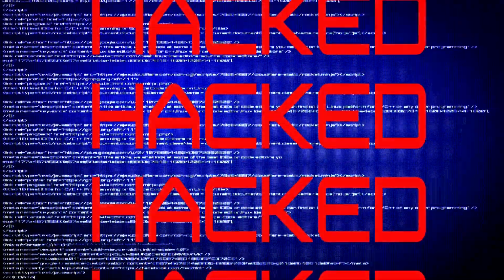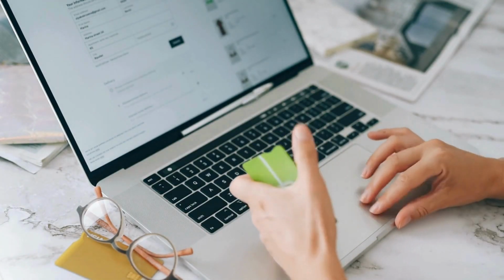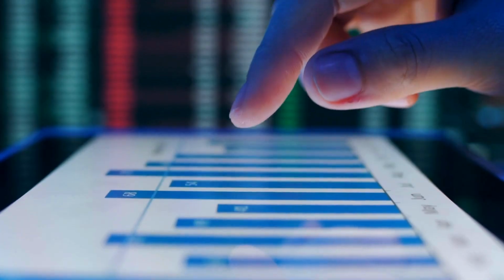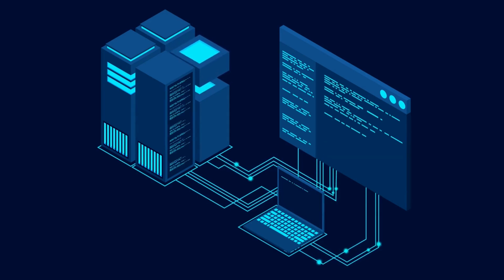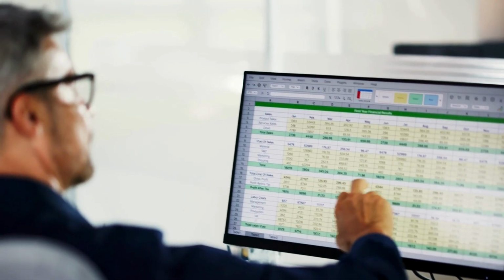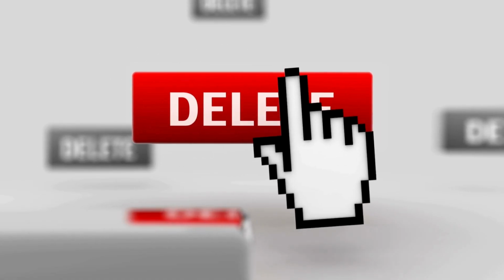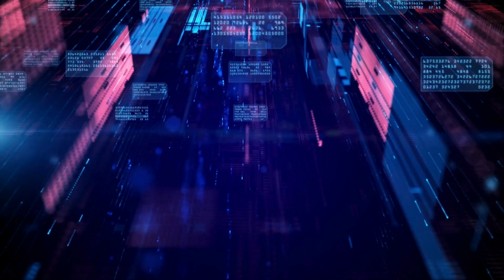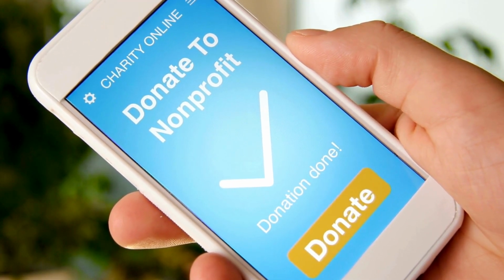Safeguarding Your Nonprofit: A Guide to Information Security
Cybersecurity isn’t just for big corporations—it’s critical for nonprofits too. From donor data protection to ransomware prevention, this video breaks down practical strategies your organization can use to defend against cyber threats while staying financially sustainable.

You’ll learn:
✅ Common cyber risks facing nonprofits (phishing, data breaches, ransomware)
✅ Physical and digital security measures to protect sensitive information
✅ Compliance essentials for GDPR, CCPA, and donor privacy
✅ Real-world lessons from nonprofit cyber incidents
✅ How financial planning supports stronger cybersecurity
✅ Tips for securing donor management systems
✅ Ways to create a security-first culture in your organization

Whether you’re a small community nonprofit or a large mission-driven organization, this guide will help you protect your data, maintain donor trust, and keep your operations running smoothly.